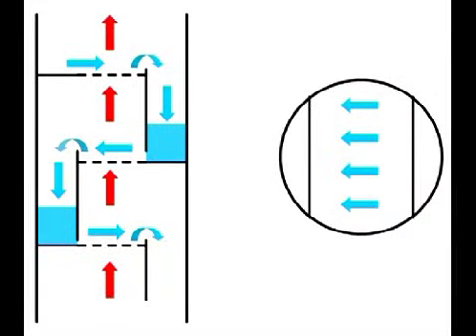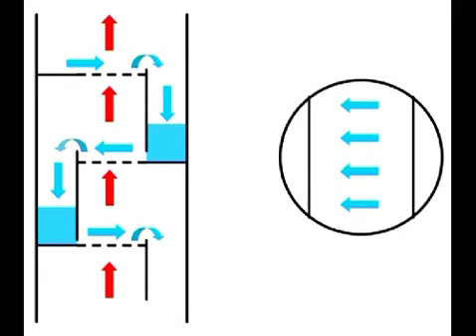Mass transfer trays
Mass transfer trays are commonly used for distillation processes. The video clip.first demonstrates the functioning of a tray column and then gives an insight into a column equipped with tunnel trays and operated with the transfer media air/water.